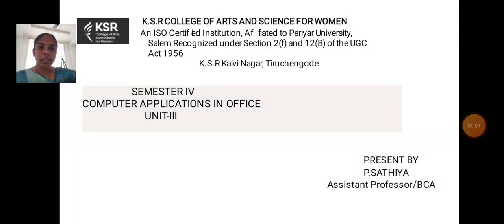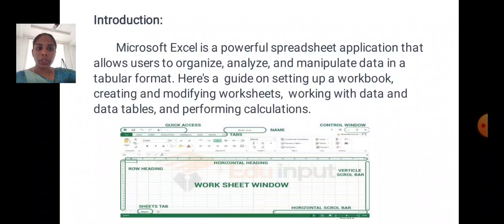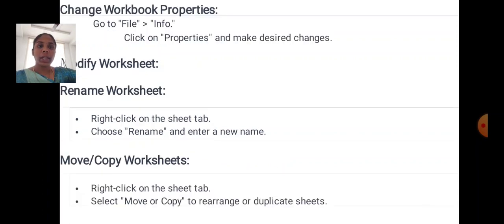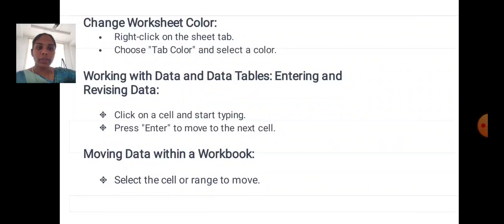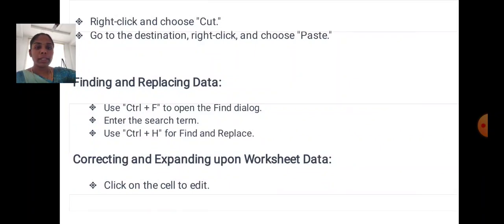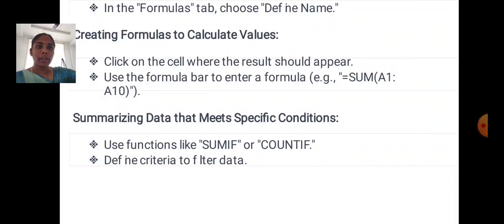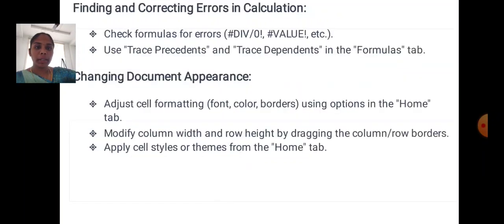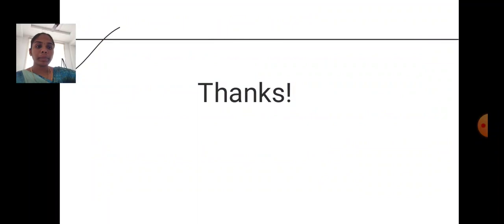LCS : Computer Applications in office Unit III | Mrs. P. Sathya